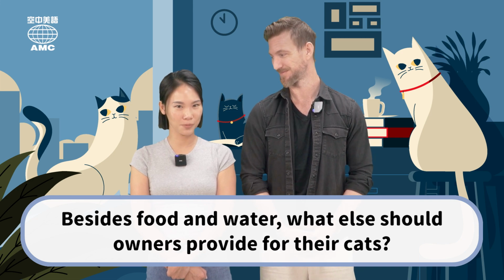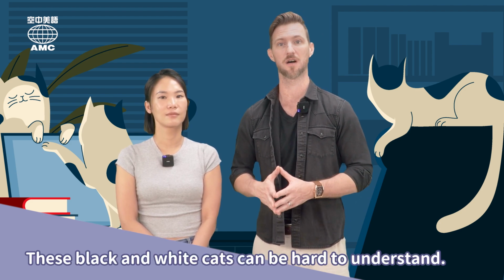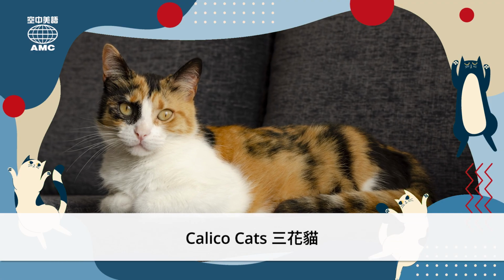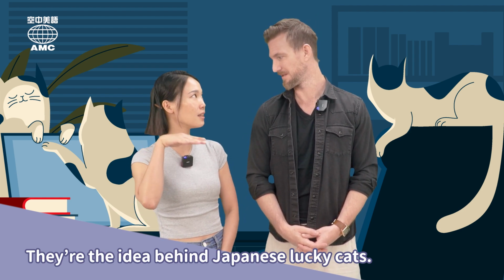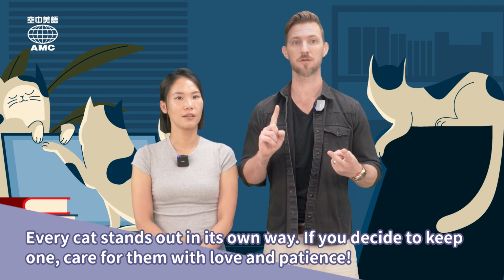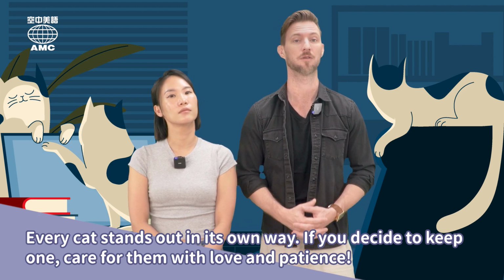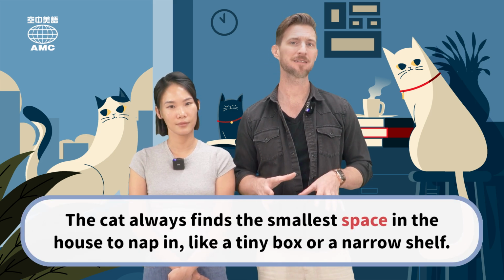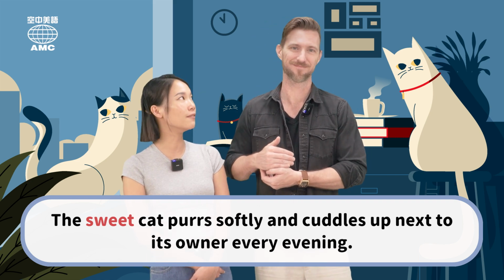20241210 Unit 4-2【找到合拍的毛小孩！貓咪花色與性格的秘密】- 完整課程講解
📌準備會考看這裡！
跟對老師「這樣」唸，會考英文A++

📌空中美語空中家教，帶你讀透A+
歡迎加入小班討論，和大家一起英文A++
免費一對一英文程度檢測

輸入網站內開通碼
立刻獲得上課吧免費試聽課程30天
出國旅遊、文化交流、日常對話
在這裡都學得到
一起來上課吧！

想學好英文但一直沒機會？
不如就從現在開始！
填單立刻送你免費試讀一個月
日常對話、出國旅遊、商務英語
想怎麼上就怎麼上！

📌兒童英語學園，給孩子學英文的動力！
擔心孩子愛看手機平板荒廢學業？
空中美語為您推出兒童英語學園！
孩子可與教材互動，練習聽力口說
還有遊戲引起孩子動機，寓教於樂
試用碼現正發送中，給孩子一個愛上英文的機會！

培養孩子英語力，孩童時期最重要
教師程度達TESOL/TEFL等級
且熟悉兒童發展心理
加上空中美語近五十年精煉的教材
讓您的孩子打好基礎，養成英文思考
雙語人才的第一步，就從這裡開始！

00:00 開頭
00:38 讀之前想想看
02:16 課文朗讀I
02:46 中英講解I
05:27 課文朗讀II
06:03 中英講解II
10:19 重點單字及文法講解
13:34 Review Time
15:58 影片製作群名單